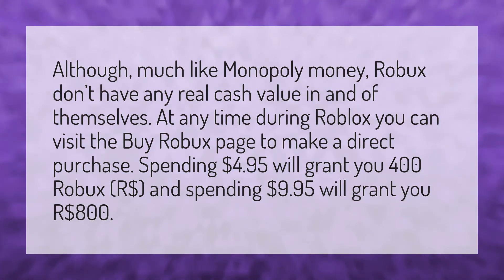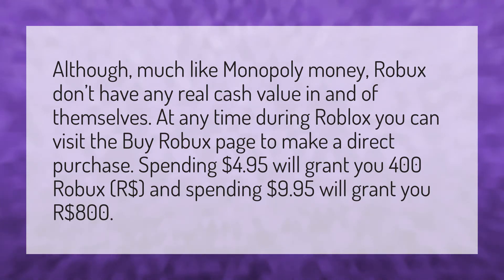How much Robux do you get for $10?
Break In Story Roblox • How much Robux do you get for $10?